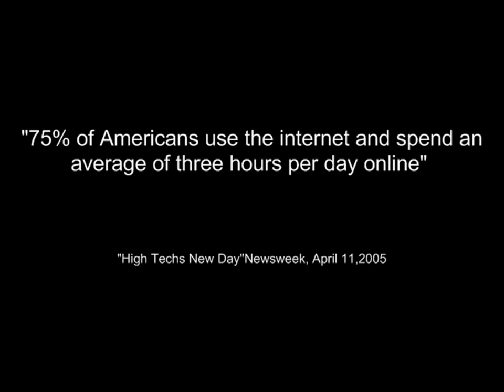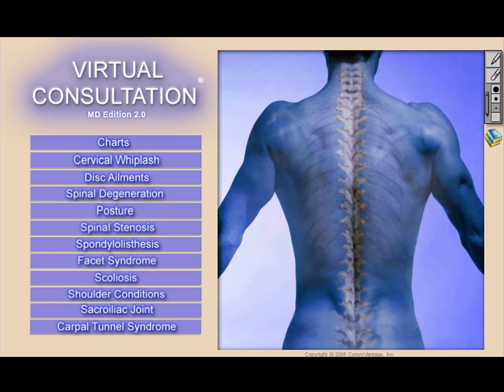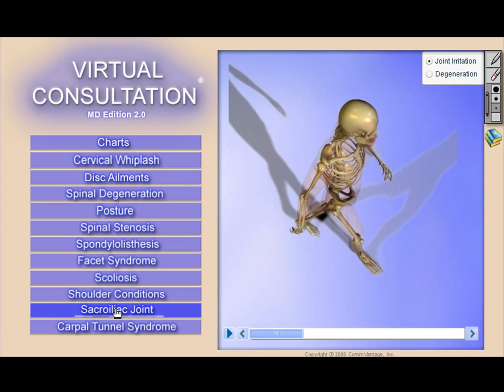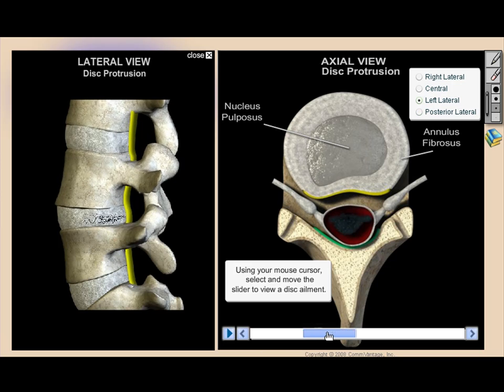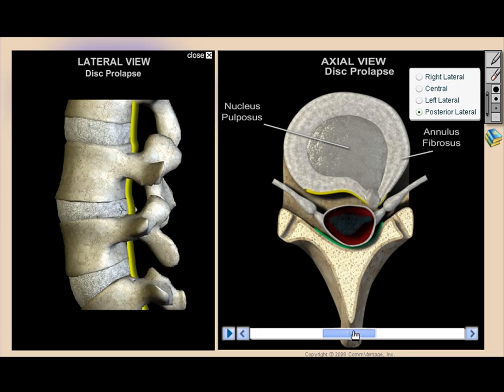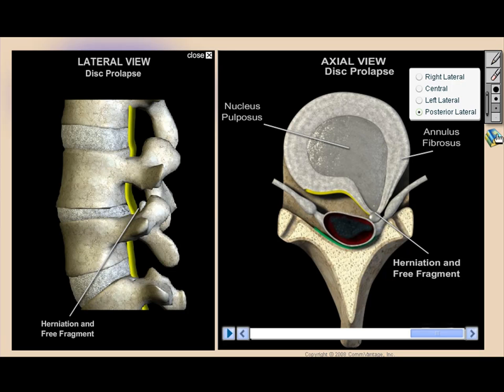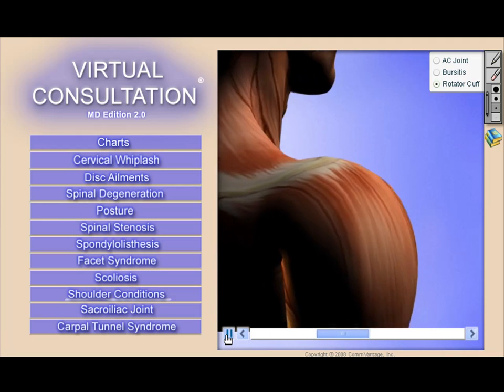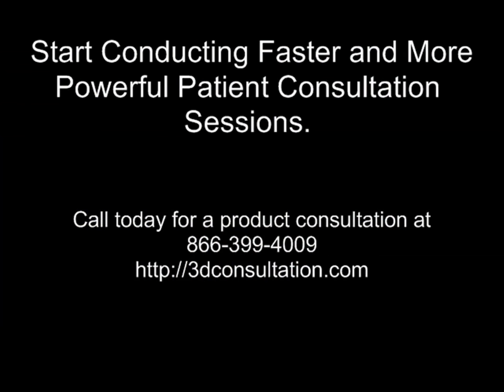Orthopaedic Patient Education 3D Software in HD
Orthopaedic patient education software product with interactive 3D models describing spinal conditions, shoulder conditions and carpal tunnel syndrome.